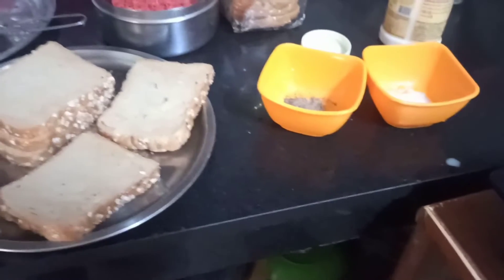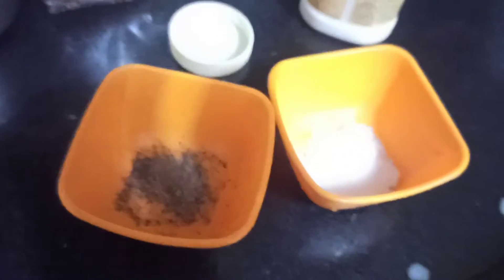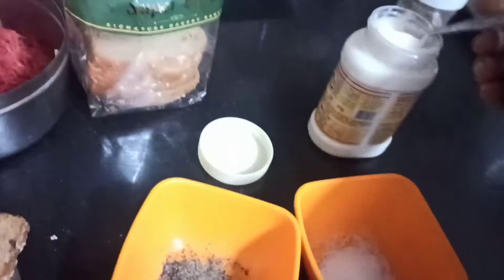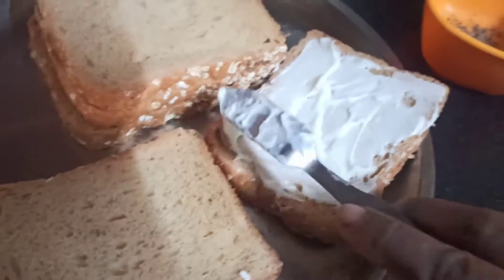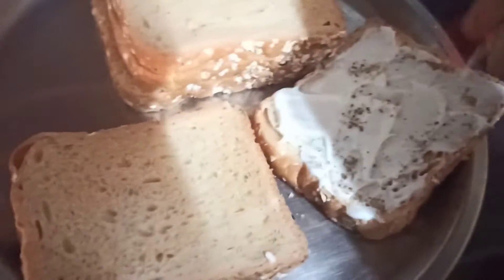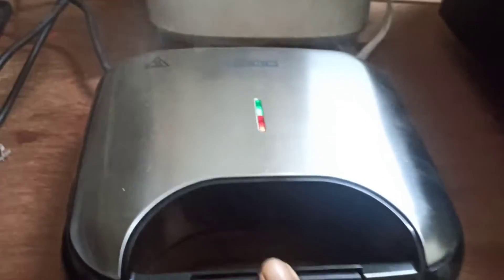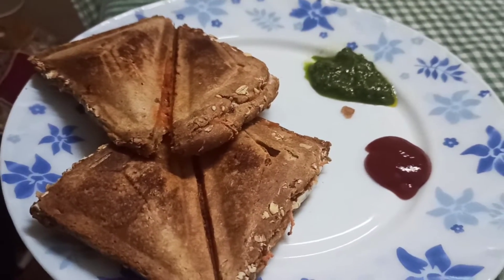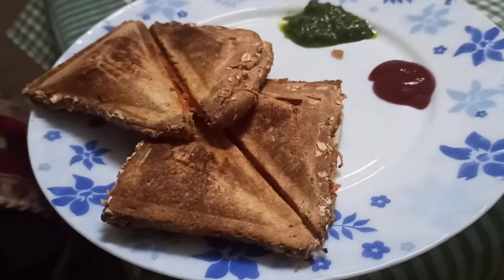Carrot Sandwitch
Easy & healthy breakfast 😋😋